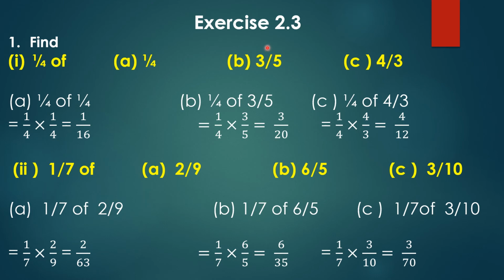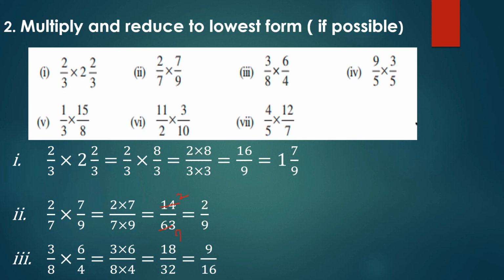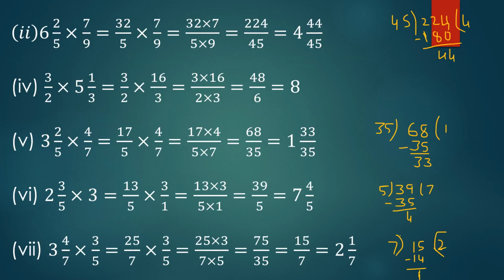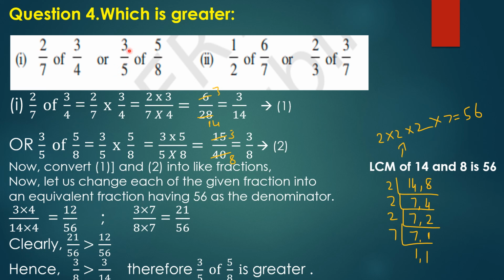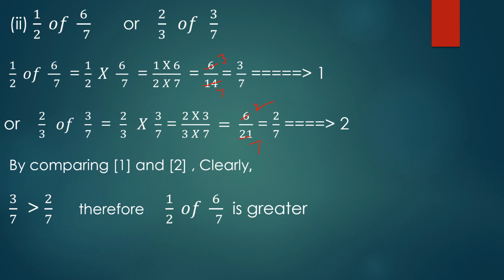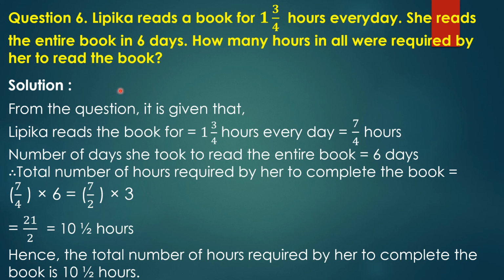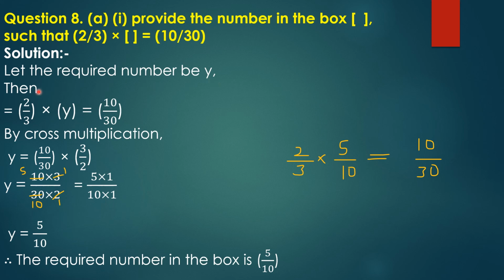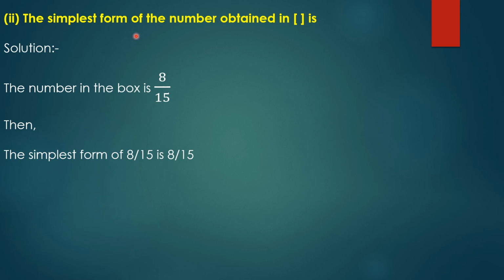NCERT & KSEEB CLASS 7 MATHEMATICS CHAPTER 2 FRACTIONS AND DECIMALS EXERCISE 2.3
Hello Everyone

This video consists of NCERT & KSEEB CLASS 7 MATHEMATICS CHAPTER 2 EXERCISE 2.2

See the video till end to understand The Exercises of this chapter.

Thanks:)